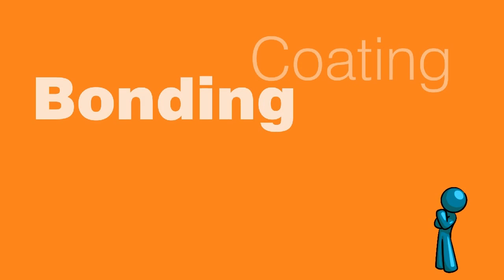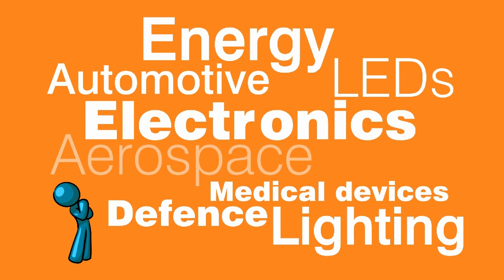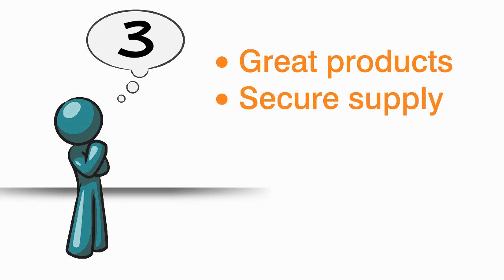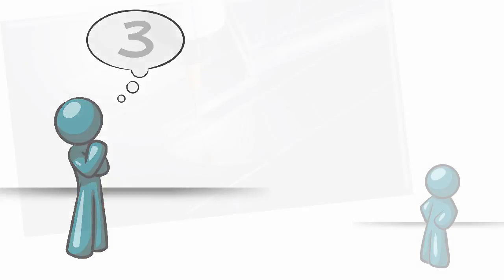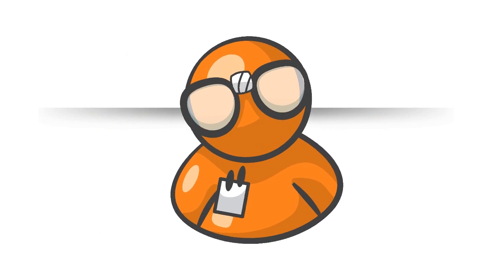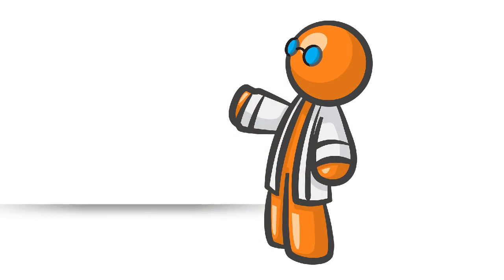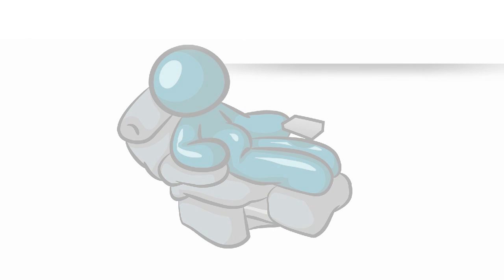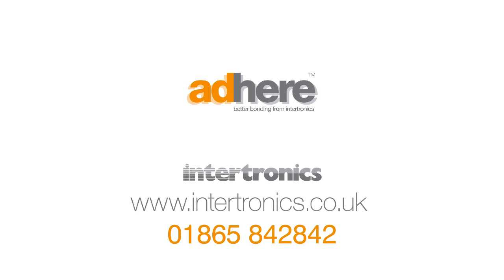adhere - better bonding from INTERTRONICS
An introduction to 'adhere - better bonding from INTERTRONICS'. A unique solution designed to make life easy for designers and production specialists. "adhere" brings together our proven range of products for your high technology, high performance assembly requirements. Now you can specify and buy from one source with the confidence that everything will work together efficiently and cost-effectively, underpinned by our experience and expert advice.

The adhere concept covers our range of industrial adhesives, encapsulants, coatings, sealants and tapes as well as the associated dispensing, curing and surface preparation equipment and materials used in the manufacturing and assembly processes